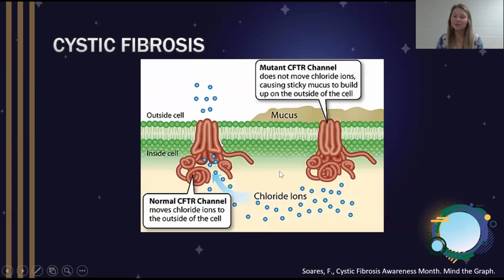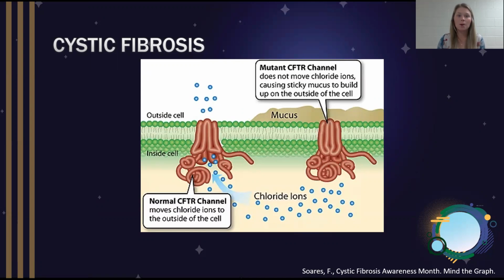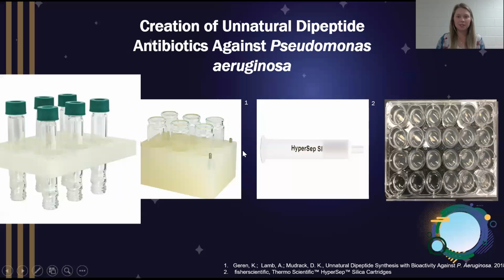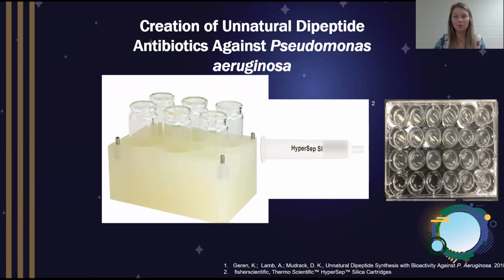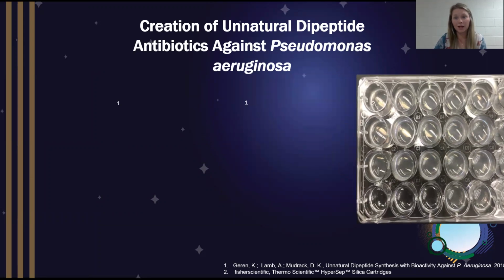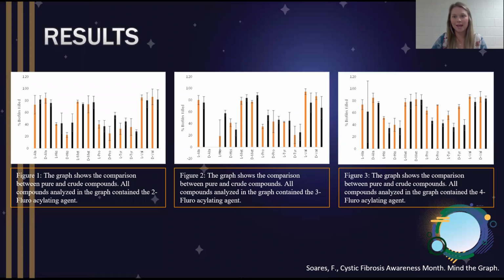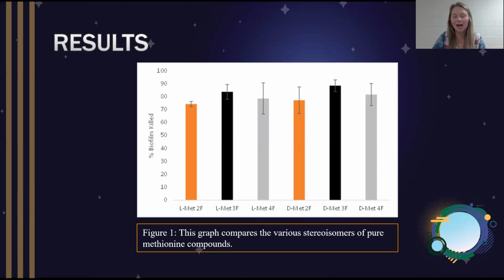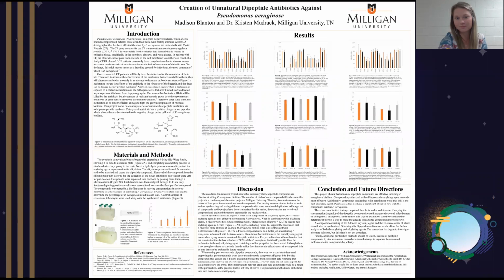Creation of Unnatural Dipeptide Antibiotics Against Pseudomonas aeruginosa